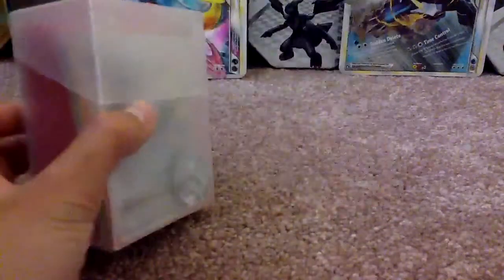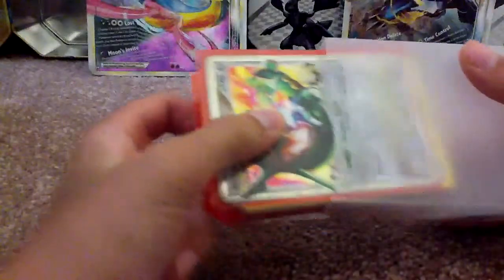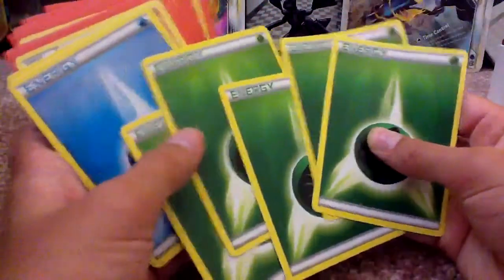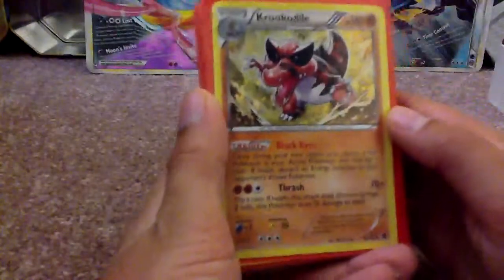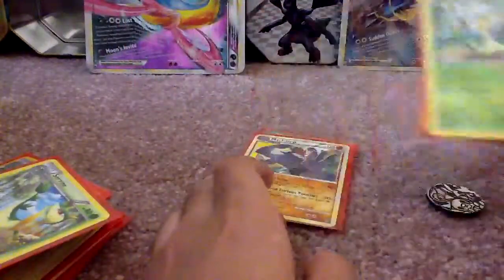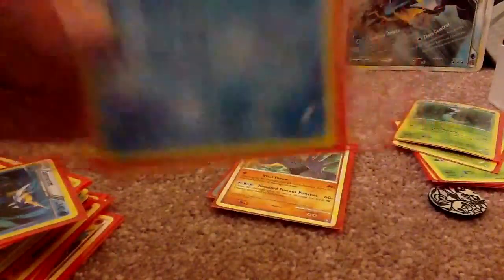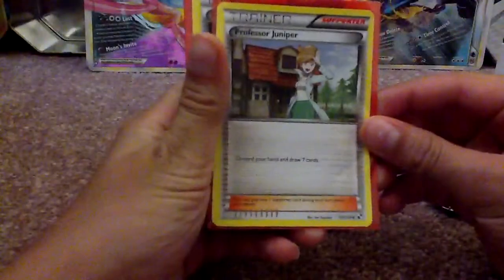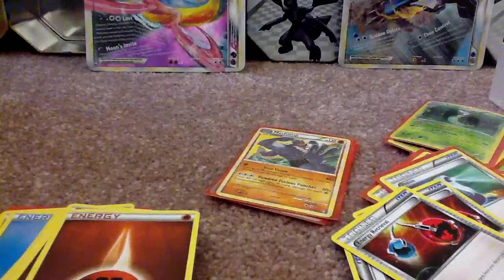My Raquaza C Lv.x Deck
Please give your opinion